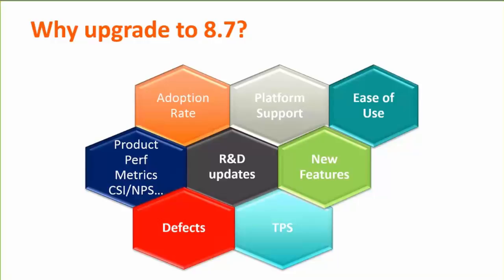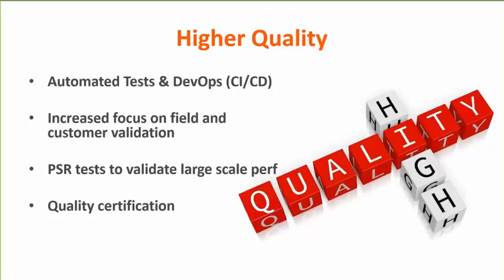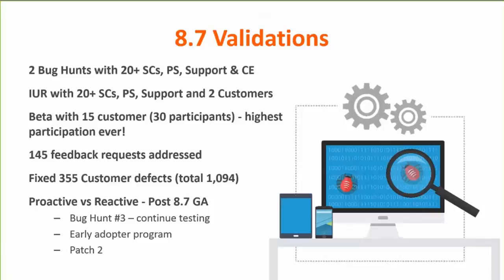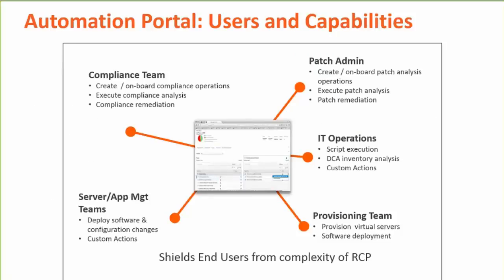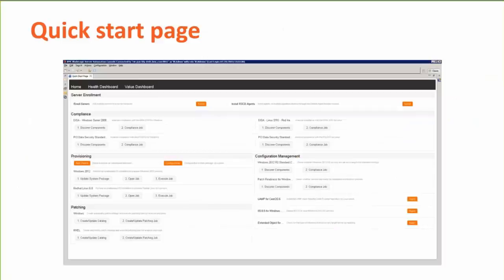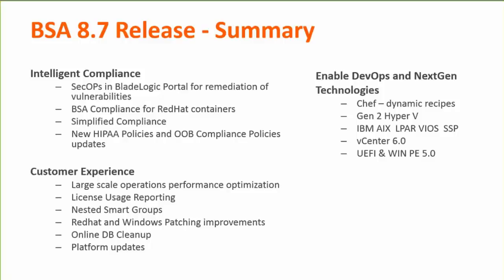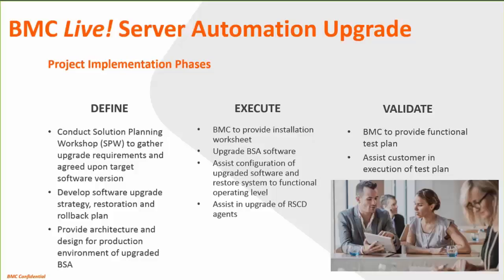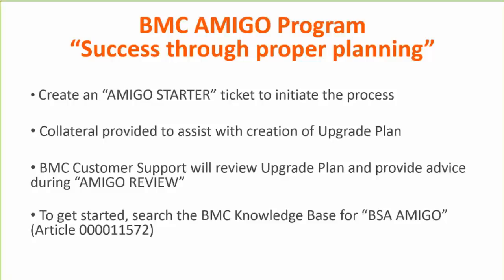Connect with BSA - Upgrading to BSA 8.7 Webinar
Web seminar to review the BladeLogic Server Automation 8.7 release.  The presentation reviews the benefits of upgrading to this release and the process of engaging with Professional Services & Customer Support groups for assistance.

Presenters:
Newton Nyante, Sr. Support Analyst
Neil Karani, Sr. Product Manager
Jae Yi, Consulting Services Architect
John O’Toole, Lead Support Analyst